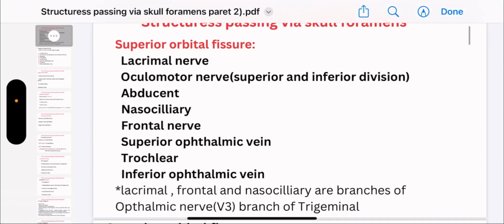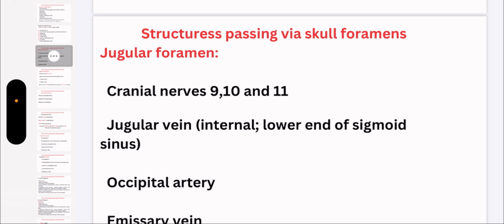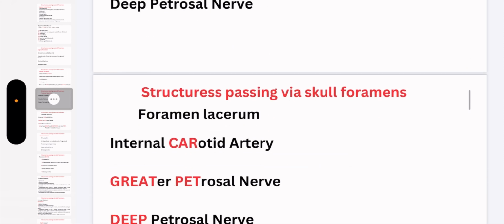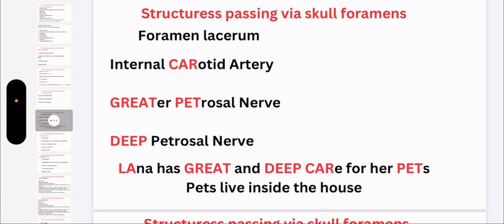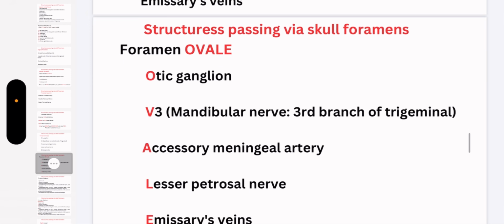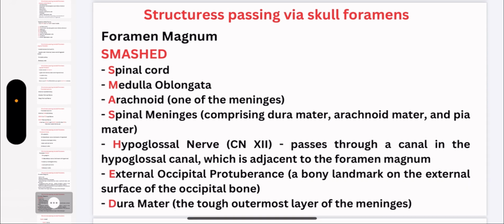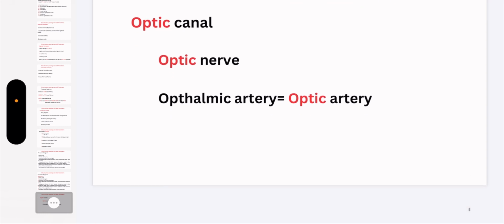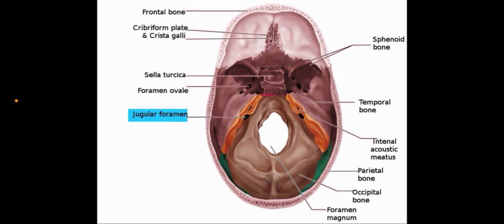"🧠 Unlocking Anatomical Secrets: Mind-Blowing Mnemonics for Tricky 💀 Foramina! Part 2 🔍"